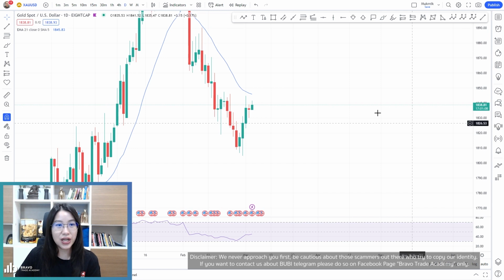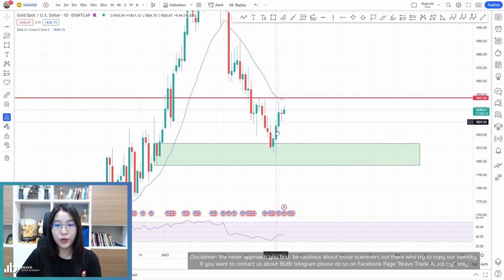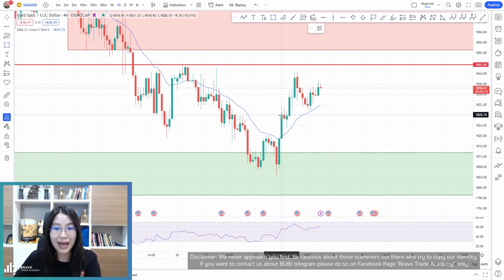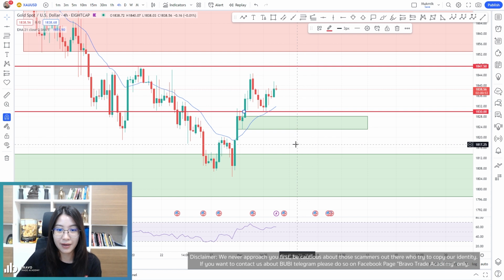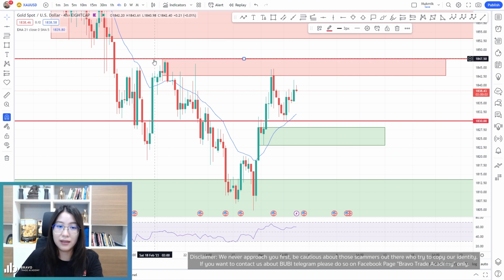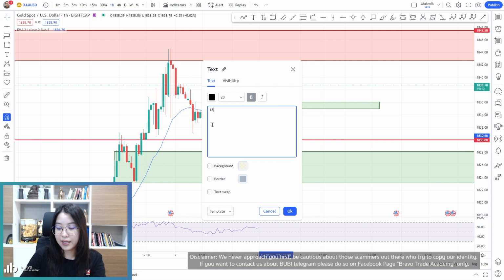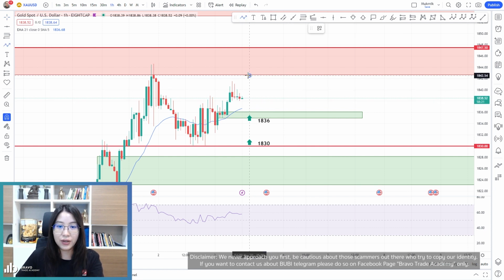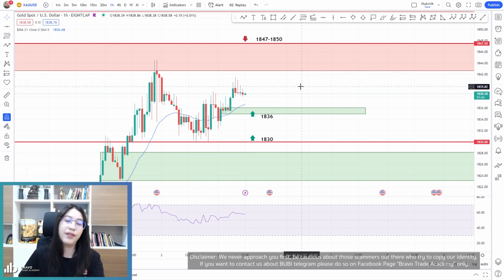Gold/ XAUUSD Technical Analysis by Bravo Trade Academy : 3/3/2023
Gold reveals a higher chance that it might reverse into an uptrend! Let’s keep an eye on this together.